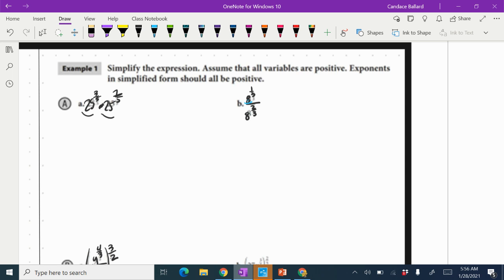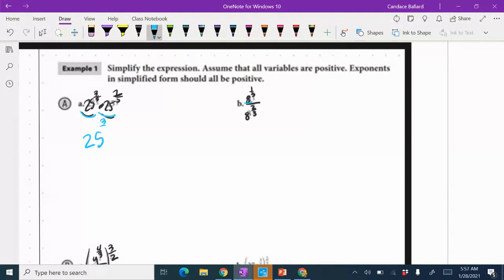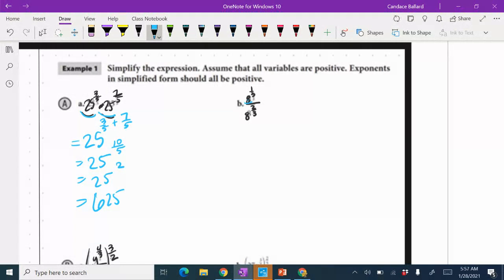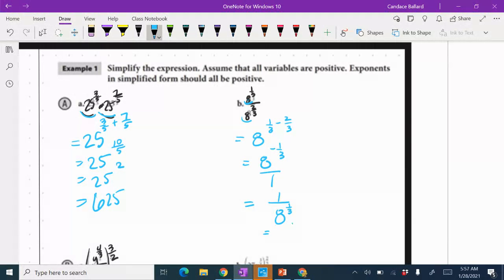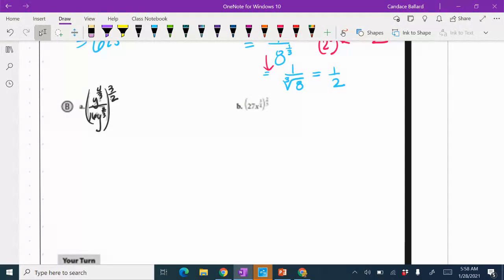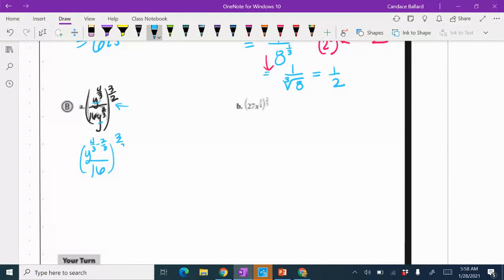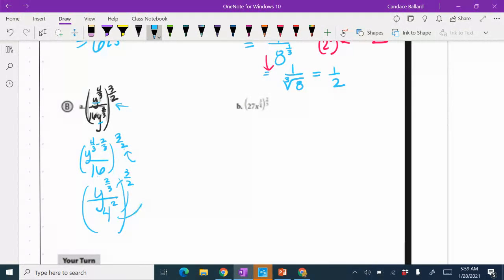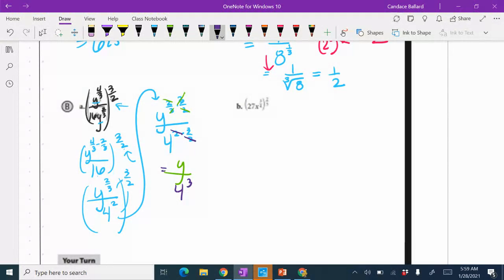A2T Topic 7.6 Simplifying Rational Exponents Explain 1 Ex 1 A & B